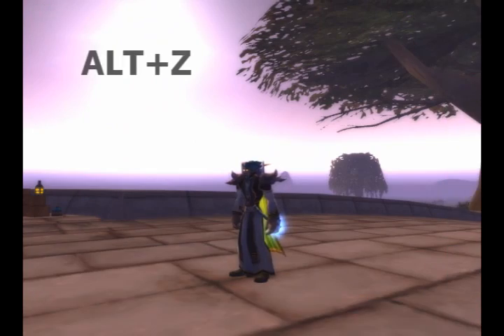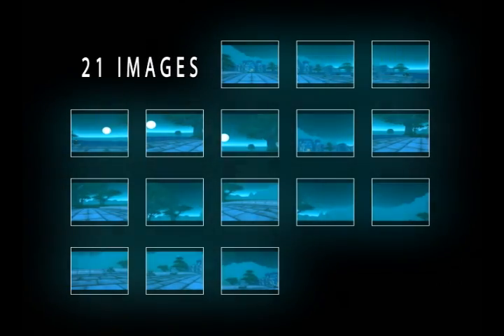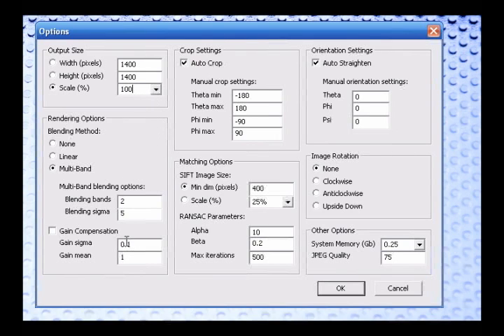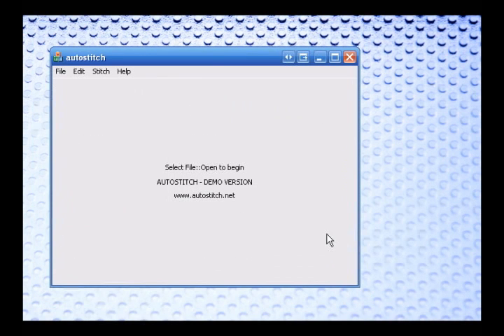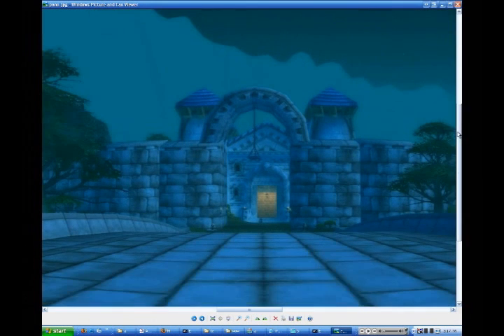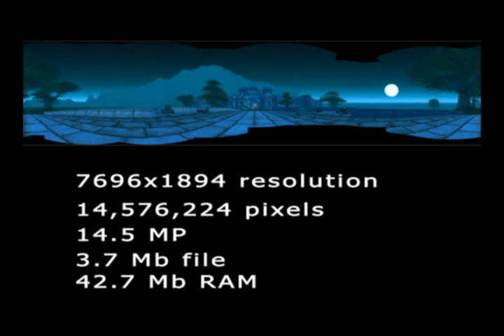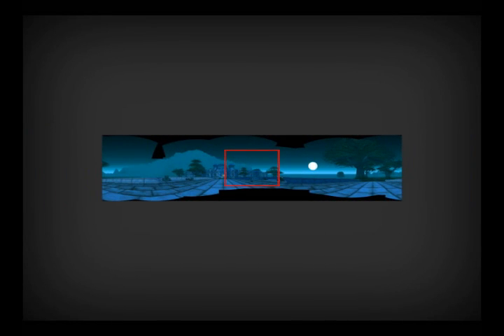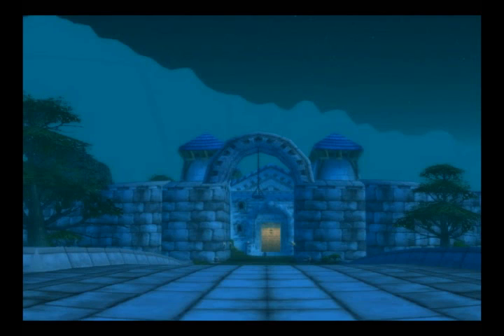Azeroth In Focus - A WoW Machinima Guide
This is an exellent guide how to make a few pictures look like a video. This is one of many guides they have done, please check out their site named at the end of the movie.

NOTE: i do not take any credits for this movie, all credits shall go too Dead Workers Party!